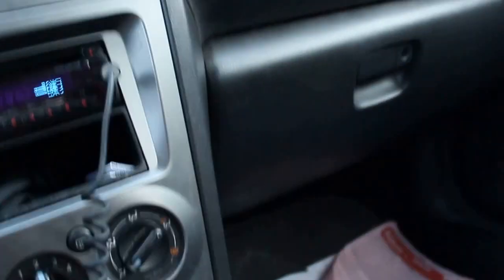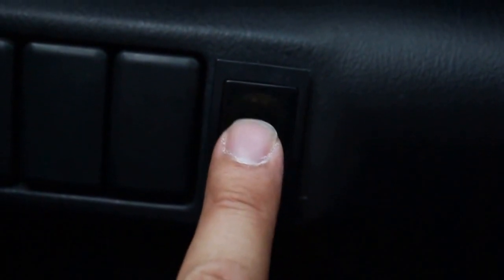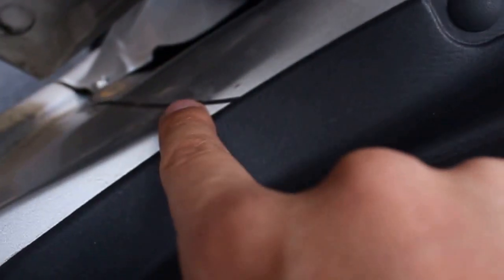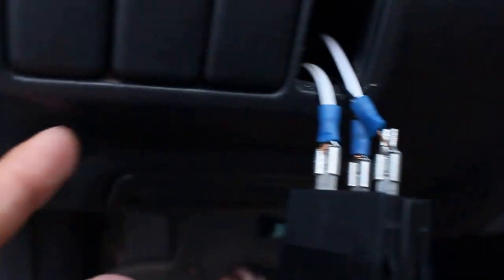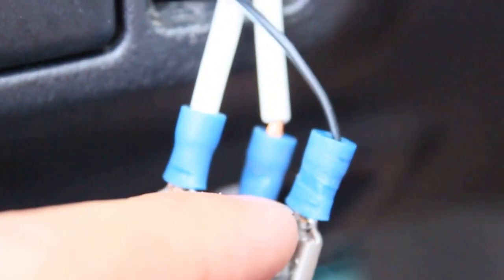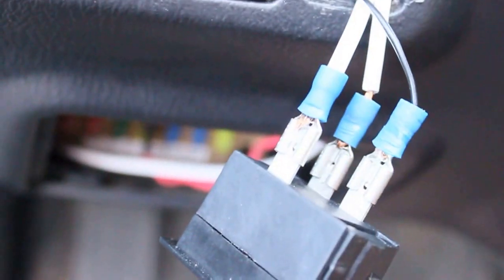3A Universal Touch Switch Wiring Explained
I finally show and explain the wiring for the 3A Universal Touch Switch from my previous video. After reviewing the video I worried I may have gotten the two white wires switched but I don't thinks so...HOWEVER, if I did, it's only a matter of switching the two. The POWER IN however is correct in this video.